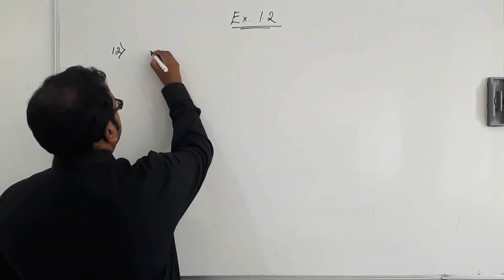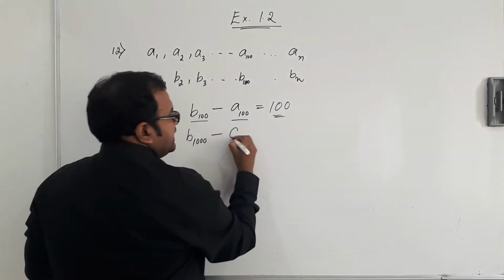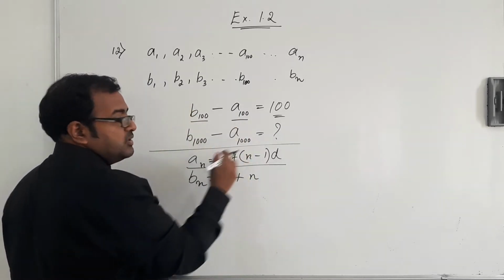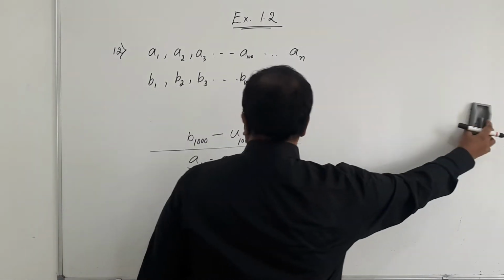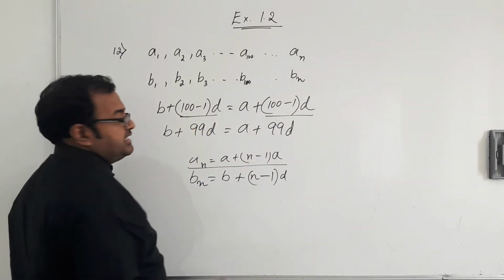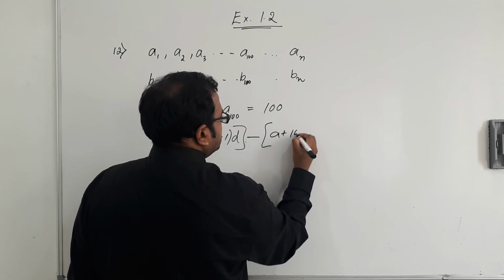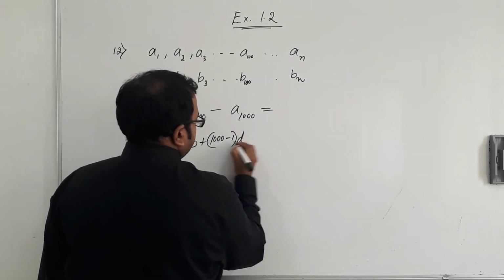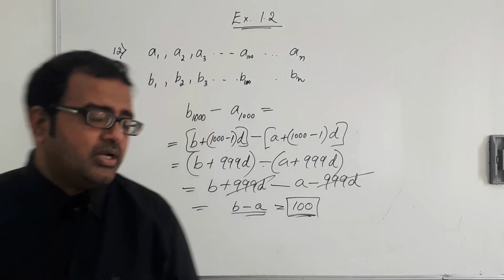10th Standard - ARITHMETIC PROGRESSION CLASS 10 NCERT EX. 1.2 Q.12